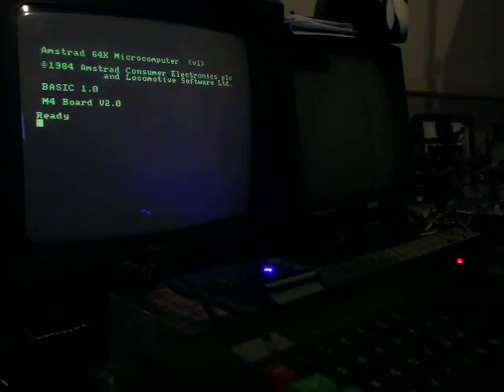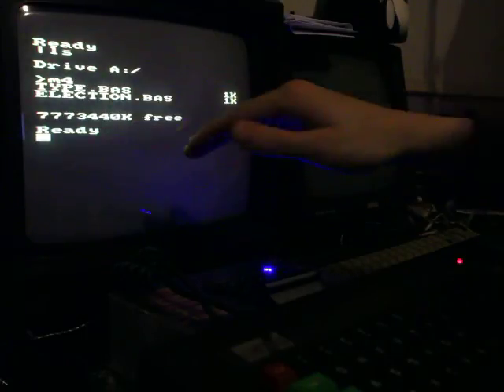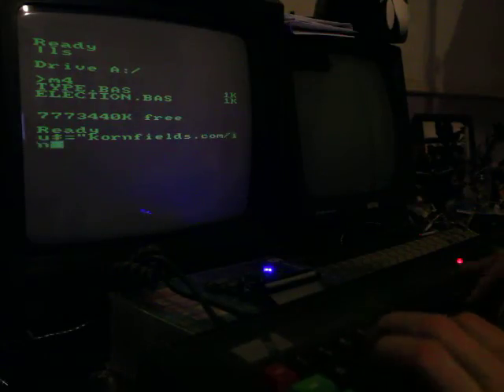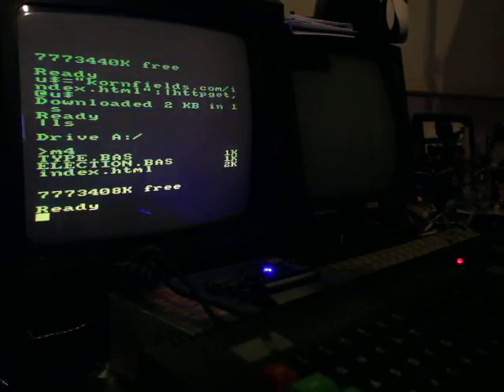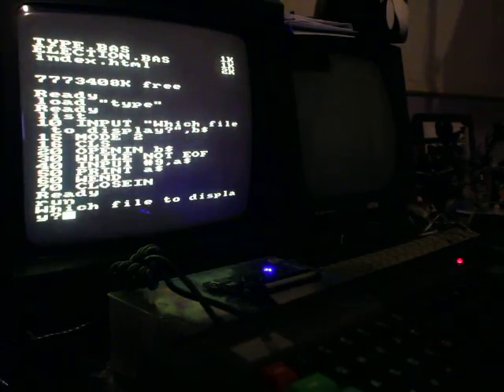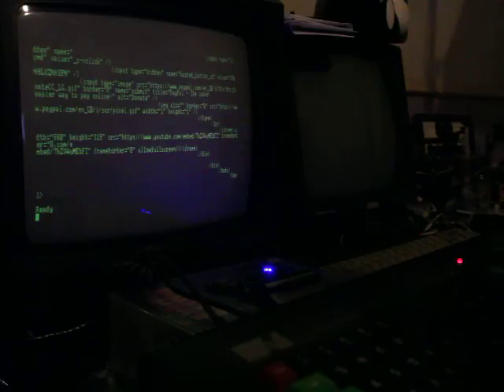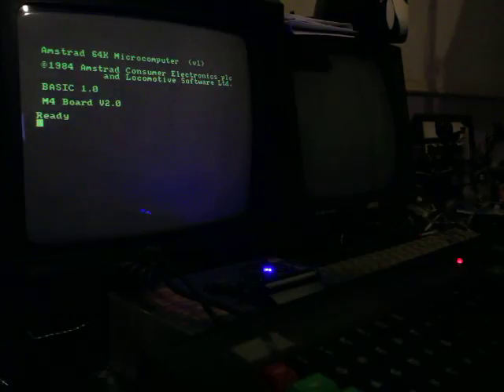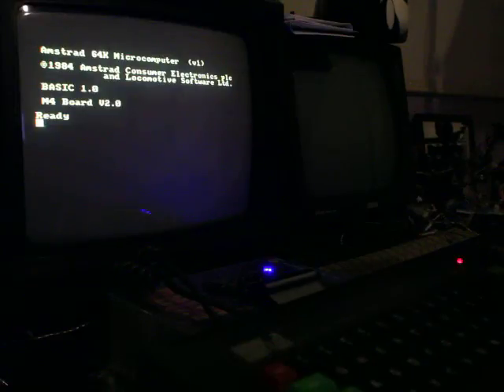Demo of M4 Board: Amstrad CPC464 WiFi & SD Card expansion! Hack the Election! LOL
Demo of the M4 Board by Duke @ which gives the Amstrad CPC Series a WiFi connection and microSD card storage.  Amazing project, works very well!  See his website for more details.  I am using CPC464 machine here which has just 64K of RAM.  See how quick these old machines boot up as the OS is on ROM chip.  Boot up, hack the election hahah (joke CIA, that was a joke dudes).